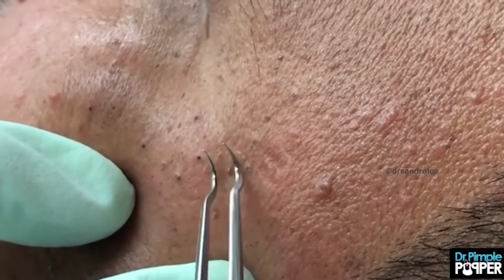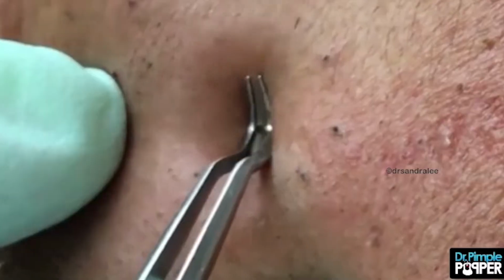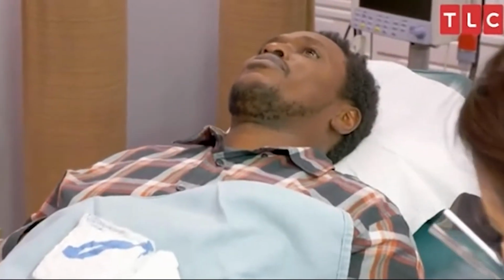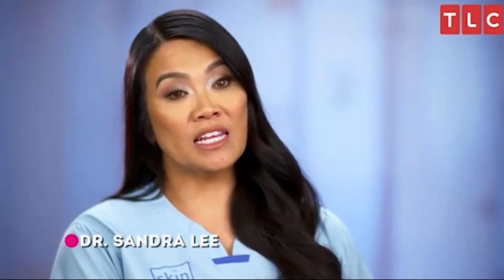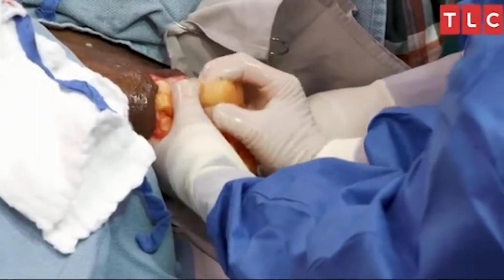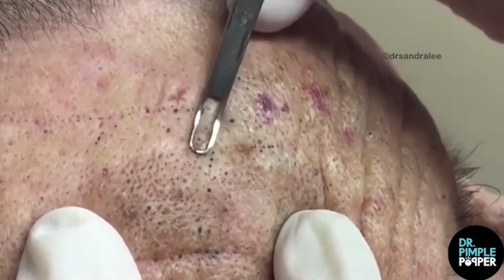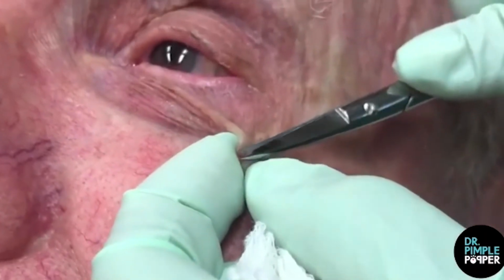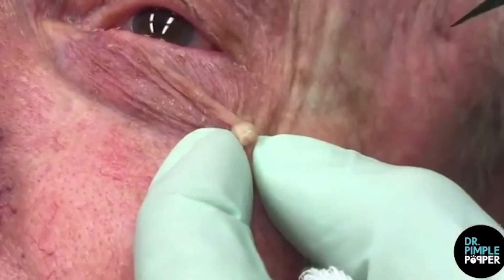The Most NAUSEATING MOMENTS on Dr. Pimple Popper! Part 7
Hey guys! Welcome to Film Spire!
Today we are going over The Most NAUSEATING MOMENTS on Dr. Pimple Popper! Part 7

ALSO, turn our post notifications on so you NEVER miss an upload from us!